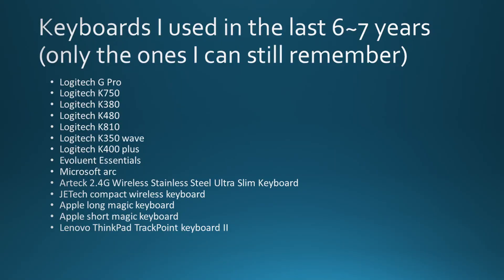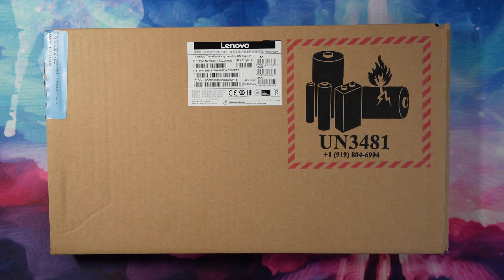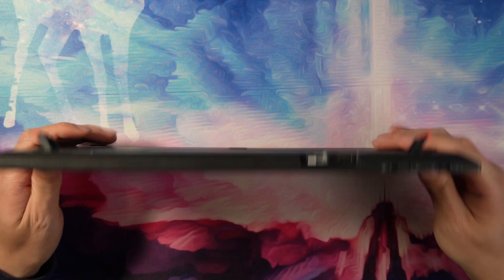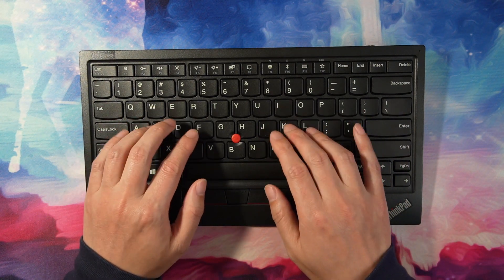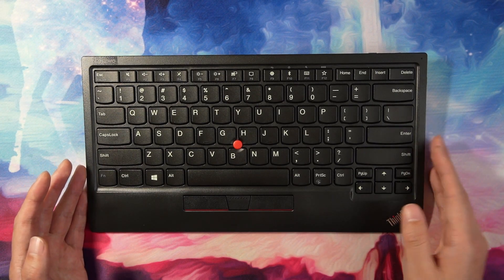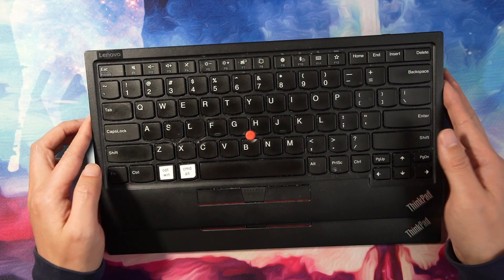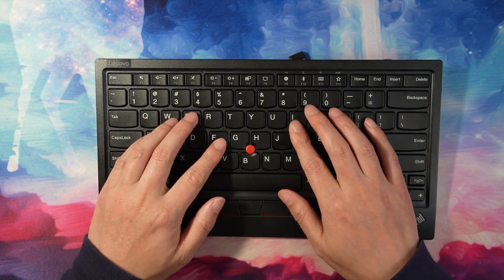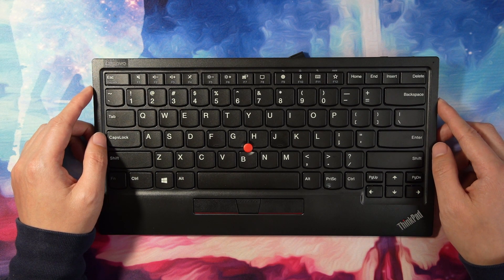The best wireless keyboard for computer+mobile owners -- Lenovo ThinkPad TrackPoint Keyboard II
After trying many keyboards in the past several years, I am settled with the ThinkPad TrackPoint Keyboard II. It is the best keyboard I have used that supports both computer and mobile devices for various use cases, and excels in quality, typing feel, and feature innovation. I am sharing my thoughts about this product here, hope it can be helpful for your keyboard selection.

Index
00:00 My usage keyboard history
01:10 My keyboard requirements
04:02 Why I think ThinkPad TrackPoint Keyboard II is the best
13:49 A few things that could be improved